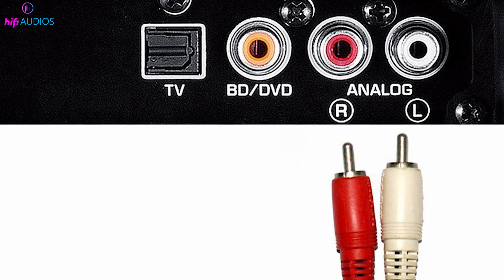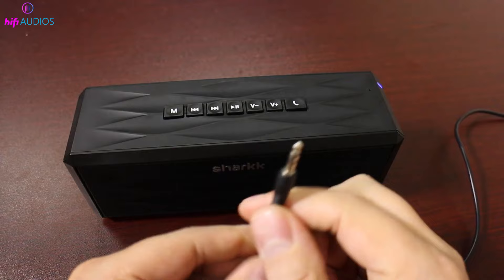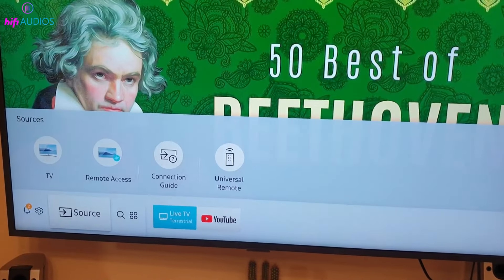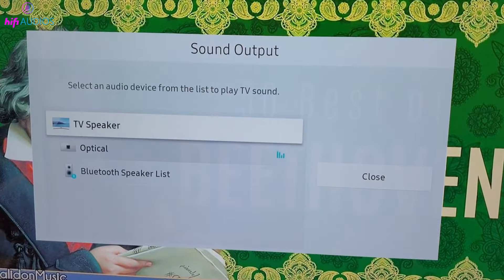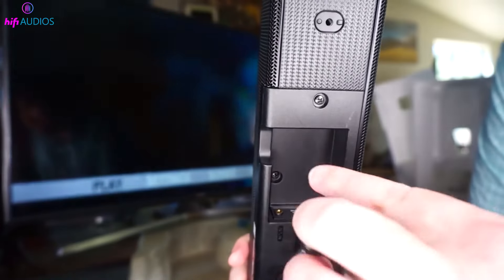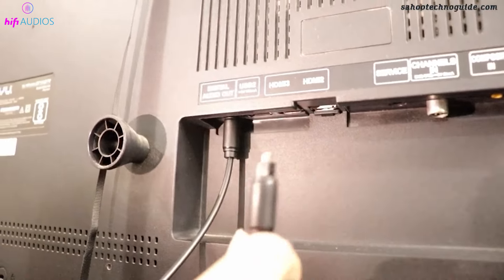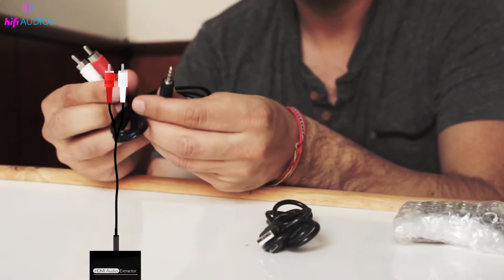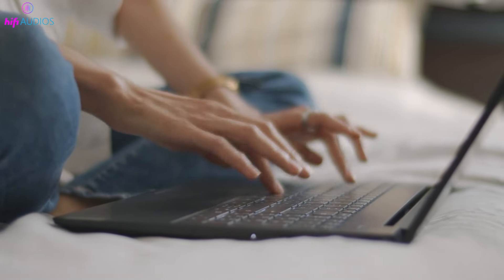How to Connect Bluetooth Speaker to TV with Aux Cable (And More Solutions!)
Hey there! Want to make your TV sound way better? You're in the right place! We've put together a super easy guide to help you connect your TV to a Bluetooth speaker. And guess what? It's not just for the tech-savvy. Anyone can do it!

We'll start with the basics: hooking up your TV to your Bluetooth speaker using an AUX cable. But don't worry if your gear doesn't have an AUX port. We've thought of everything and have some cool tricks up our sleeve to get you hooked up no matter what.

From using an RCA to AUX adapter, finding your way around with a Bluetooth transmitter, to even tapping into the magic of HDMI ARC to AUX adapters, we've got all the tips you need to get amazing sound from your TV to your Bluetooth speaker.

Why settle for okay sound when you can have awesome sound, right? Dive into our video to find out how to make it happen. And hey, if you find this guide helpful, give us a thumbs up, drop us a comment with your thoughts or questions, and don't forget to hit that subscribe button for more handy tech tips.

Bluetooth Speaker
Connect TV to Bluetooth
AUX Cable Connection
Wireless Sound Setup
Home Entertainment System
Audio Upgrade
DIY Tech Tips
Sound Quality Improvement
No AUX Port Solutions
RCA to AUX Adapter
Bluetooth Transmitter
HDMI ARC to AUX
TV Audio Solutions
Enhance TV Sound